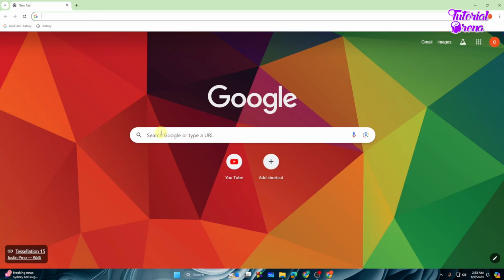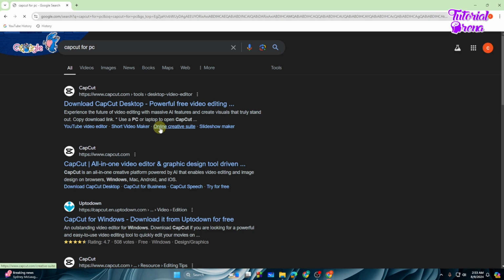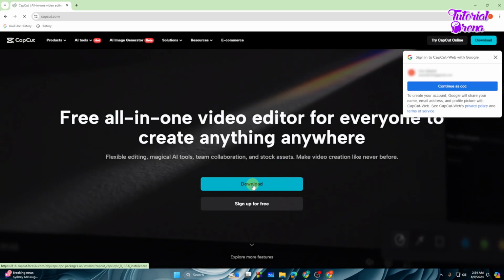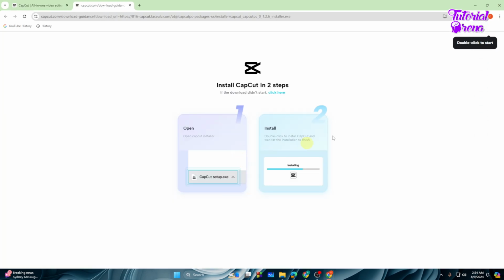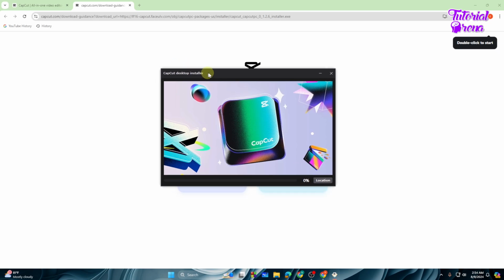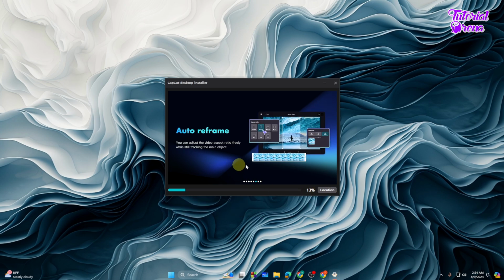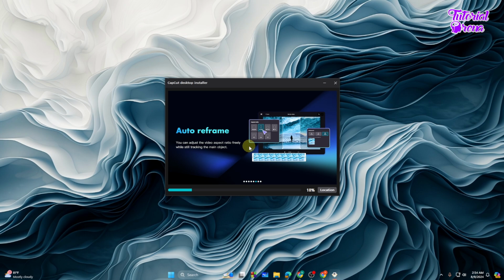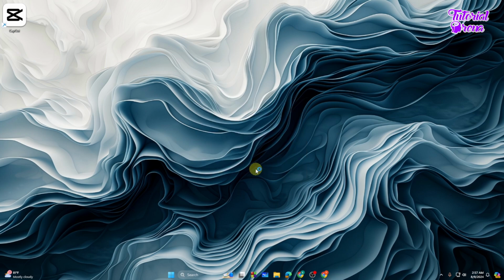How to Download CapCut on PC & Laptop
Hey Everyone, Welcome to Tutorial Arena! In this video, I'm going to Show you how to download capcut on pc & laptop.